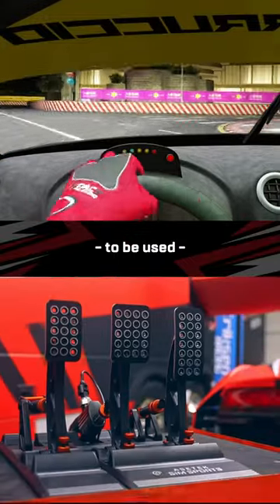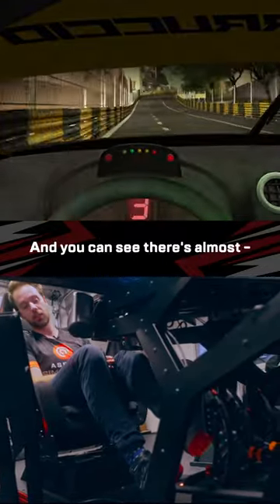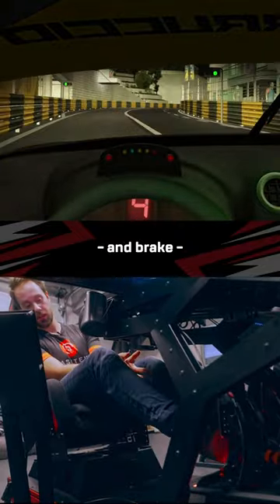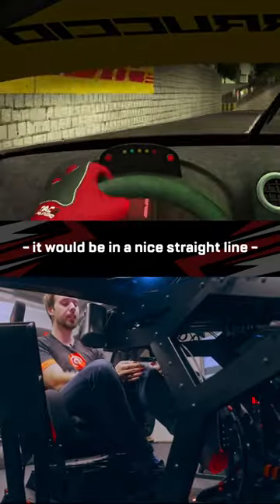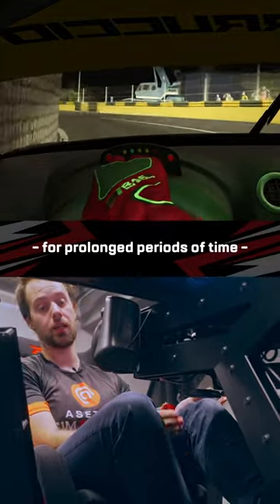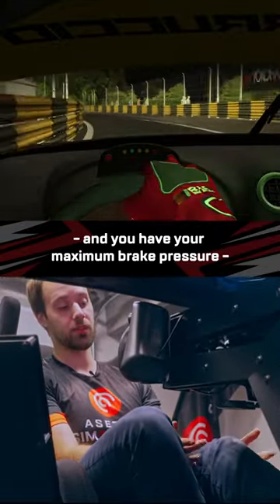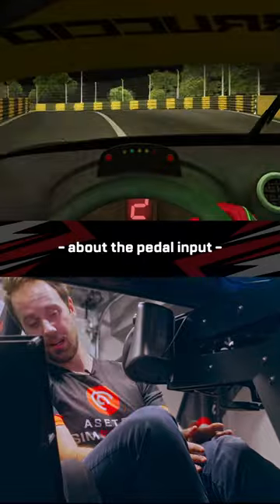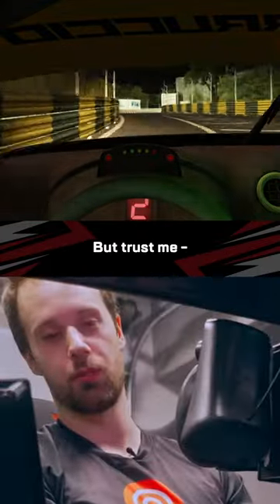Pedal Positioning 101 🙌